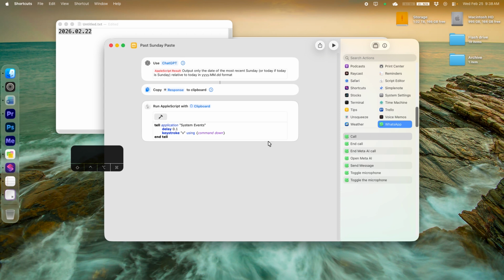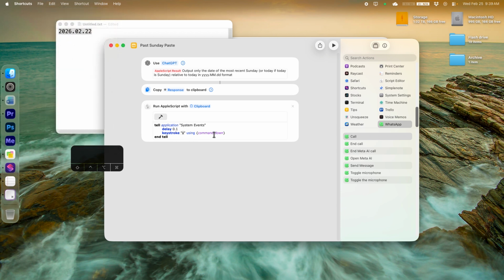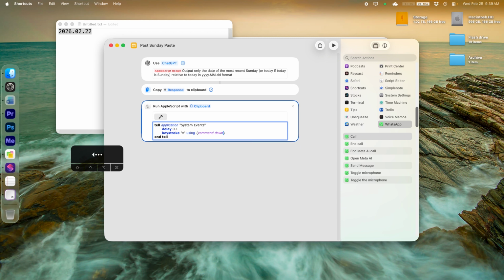My AI hot take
Cut from my "How to make Apple Shortcuts on Mac" video, I share my nuanced take on AI.